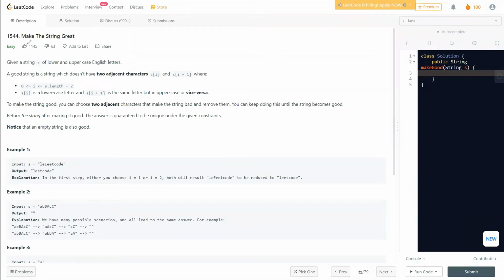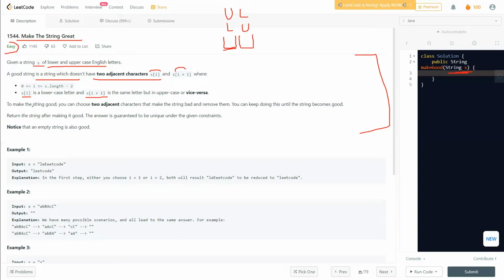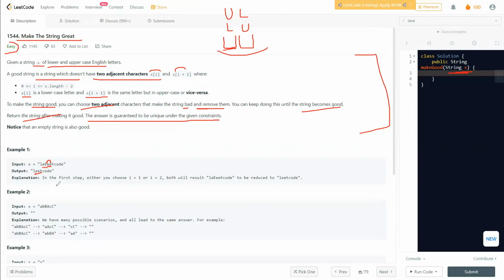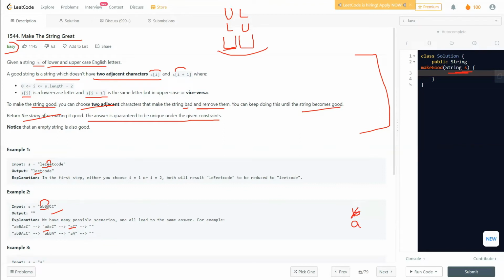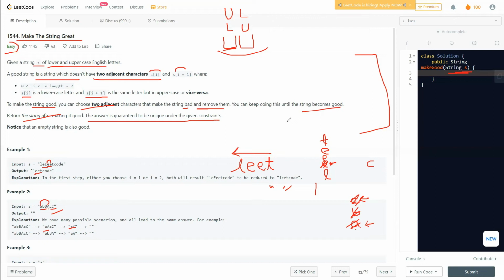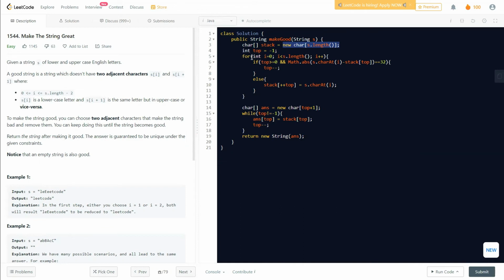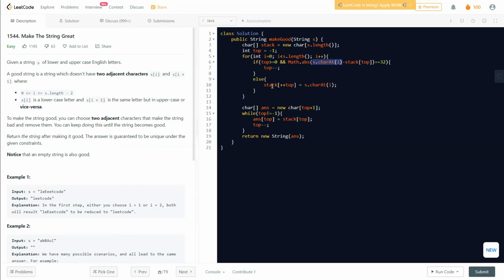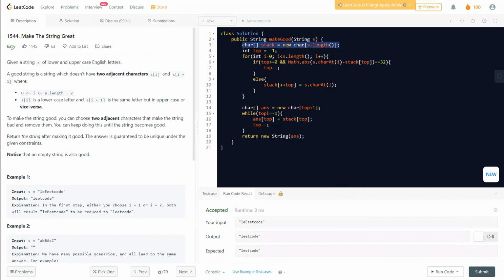Make The String Great | LeetCode 1544 | Java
Discussed LeetCode problem Make The String Great
Question:

👩🏻‍🏫 1:1 Mentorship
👩🏻‍💻 Mock Interviews
And more

✨ Hashtags ✨